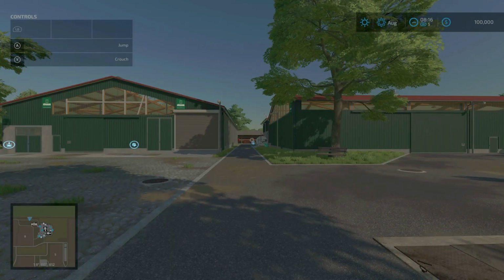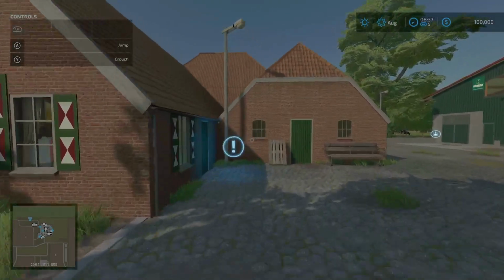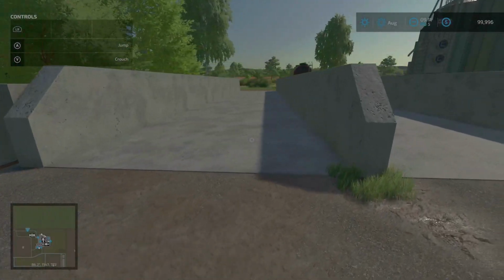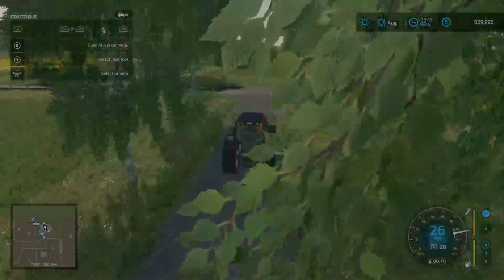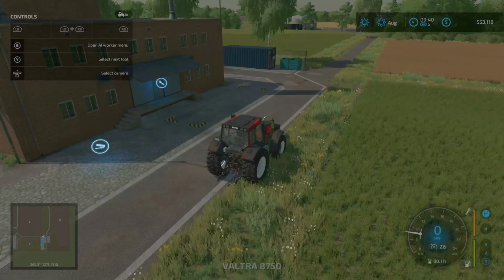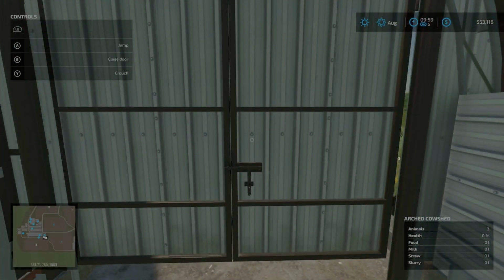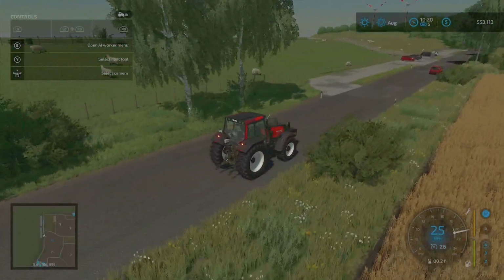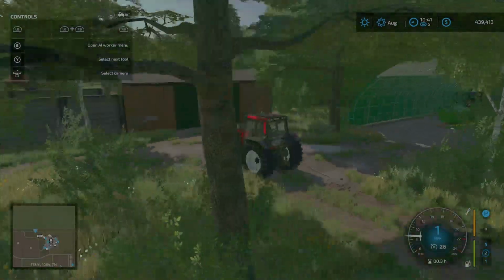Map Tour | Butschern | Farming Simulator 22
This is a map tour of a mod map on Farming Simulator 22 called Butschern. This tour shows all the necessary locations of the map including Sell Points, Animal Pens, and any features specific to the map. A special thanks to the map creator for bringing new content to Farming Simulator 22.